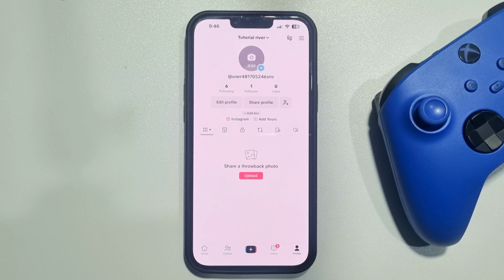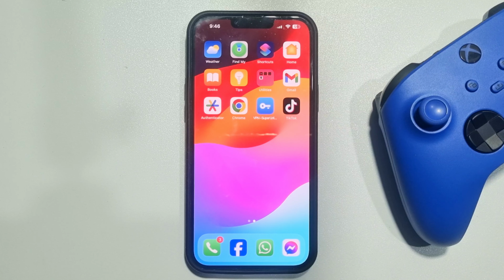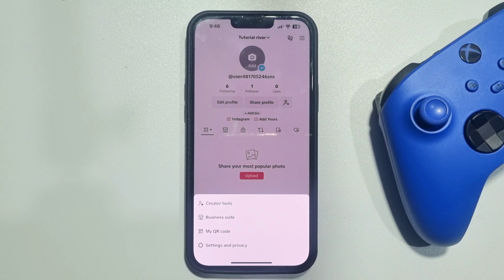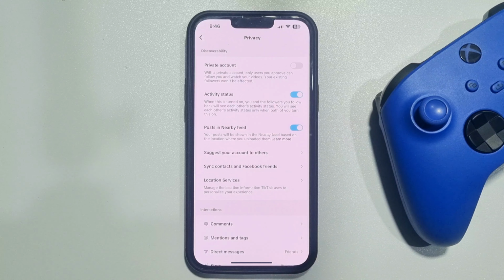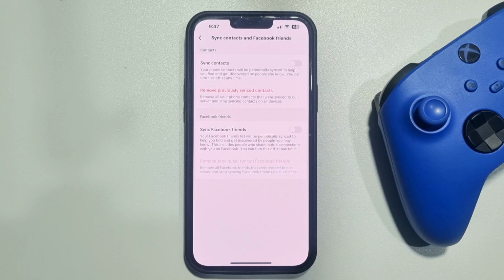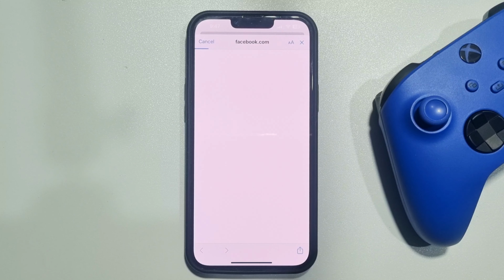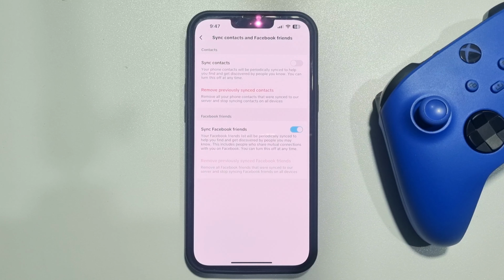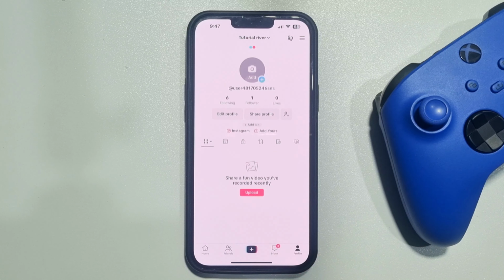How to Sync FB Friends to TikTok Account - Easy Way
Want to find your closest friends that are using TikTok? Learn how to find your Facebook friends on TikTok now! and how to sync fb friends to tiktok account